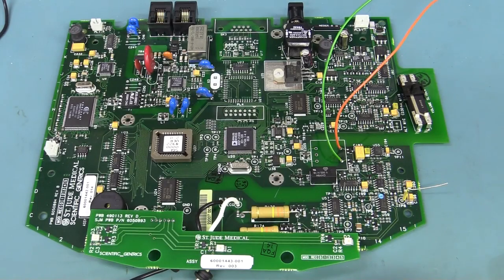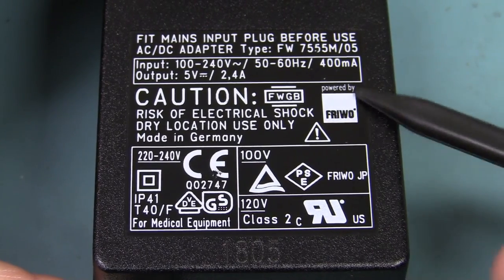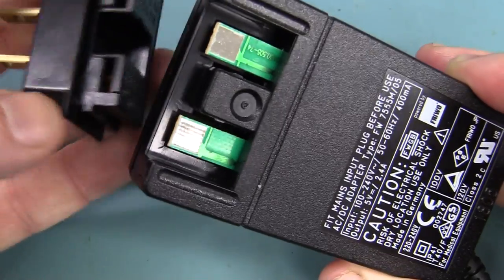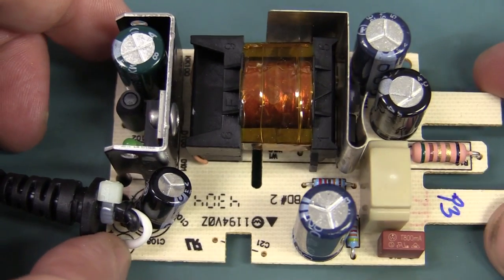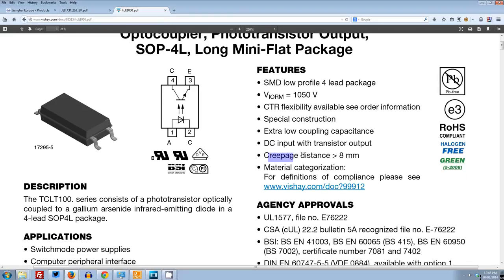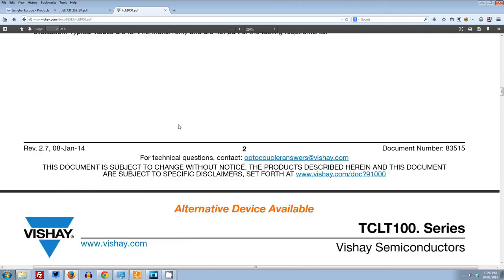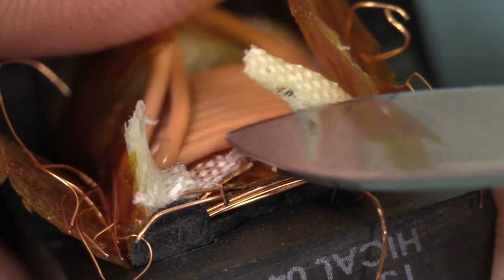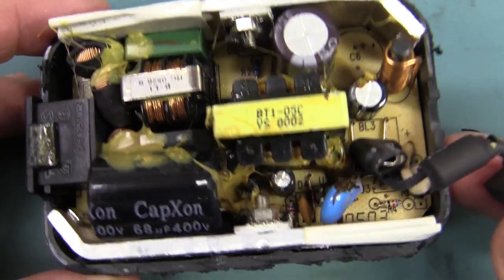EEVblog #659 - Medical Plugpack Teardown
What's inside an IEC60601-1 medical class 5V mains DC-DC plugpack?
What is the difference between PCB clearance and creepage?
A German FRIWO 5V FW7555M/05 brand medical grade isolation unit vs a cheap Wun Hung Lo consumer brand.
Also a comparative look at transformer construction.